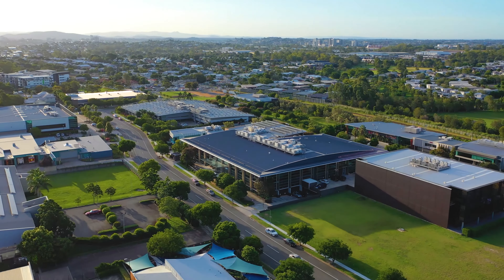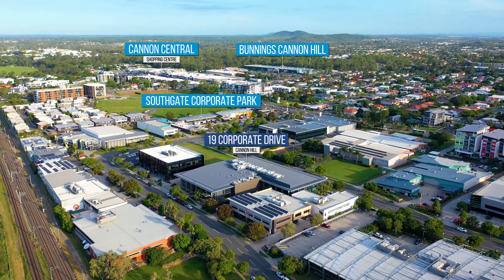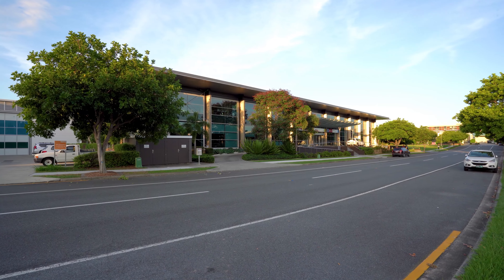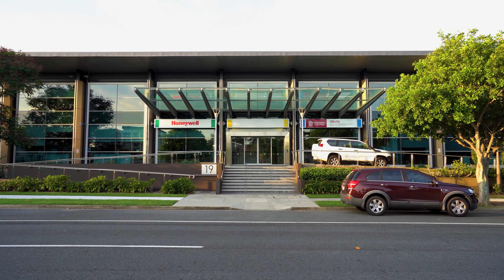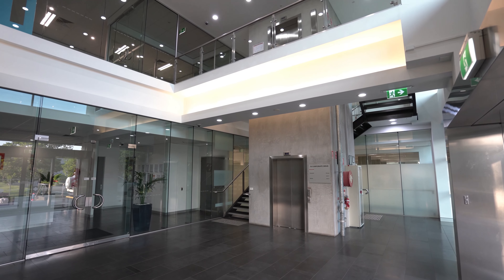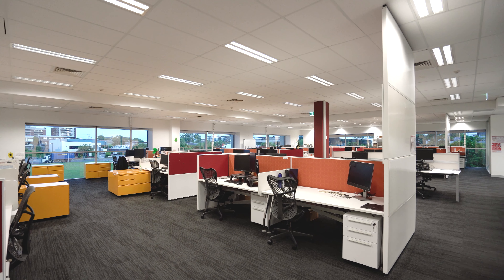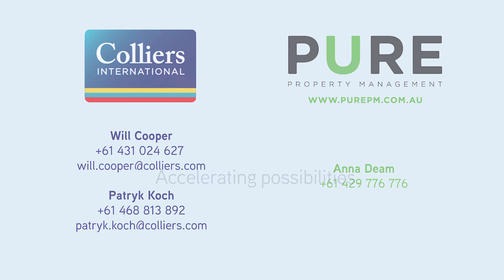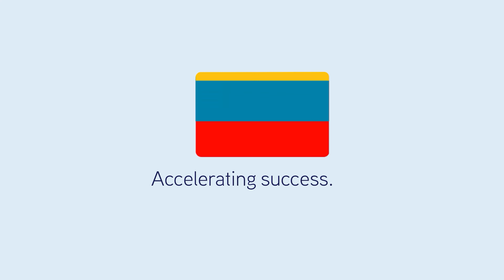19 Corporate Drive, Cannon Hill QLD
Cannon Hill's best speculative fit out ready for occupation.